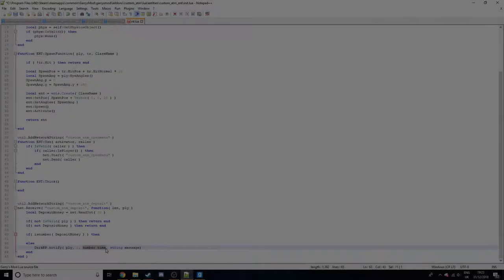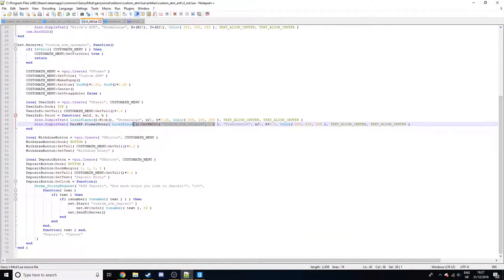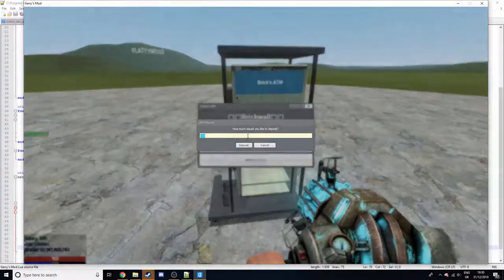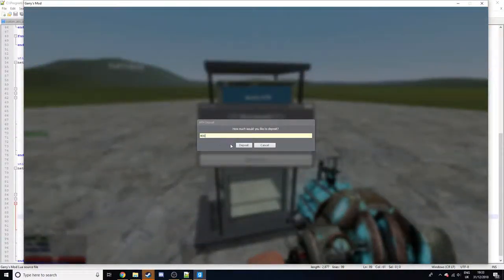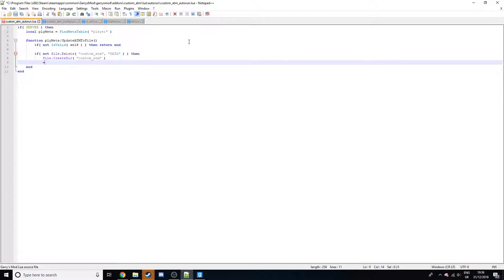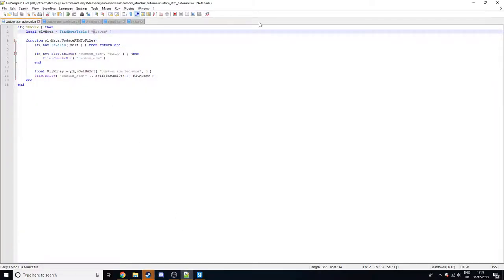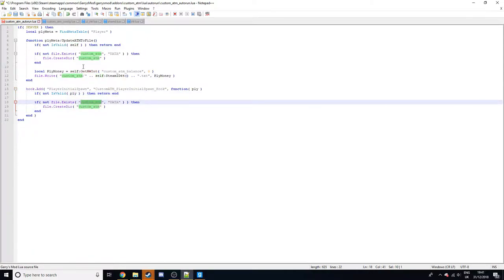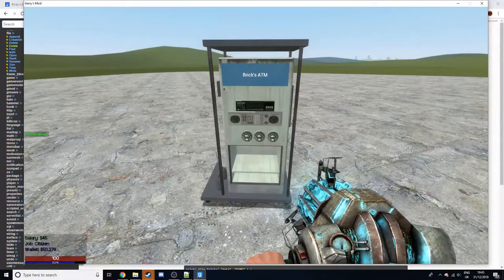DarkRP ATM Machine Tutorial - Part 3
Free CSGO skins (code: brickwall)